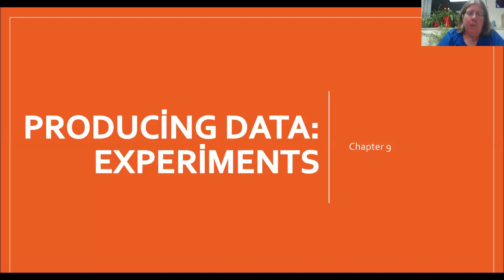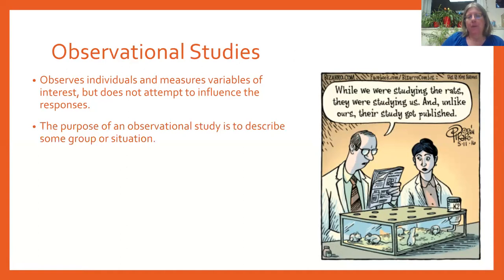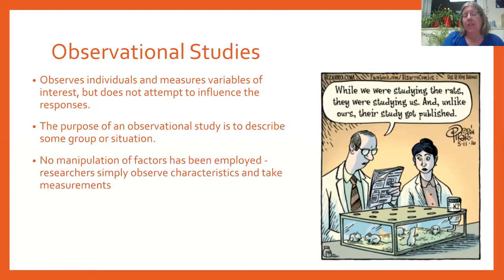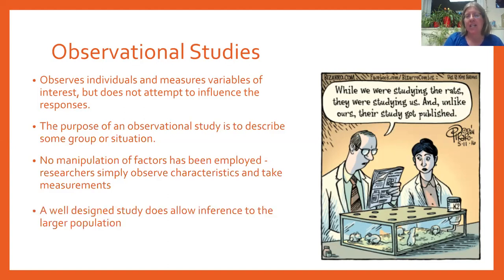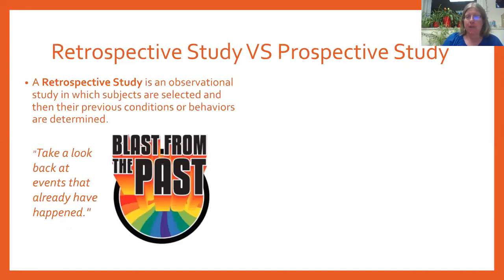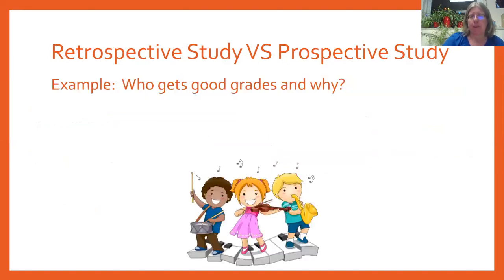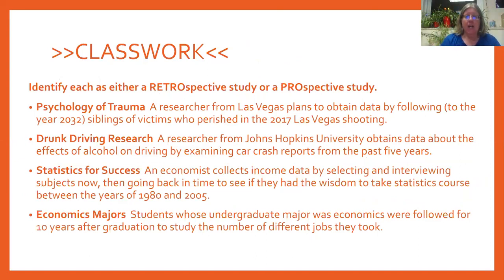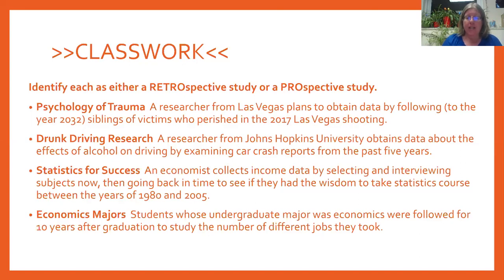Math 113 Ch 09A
observational studies, retrospective vs prospective